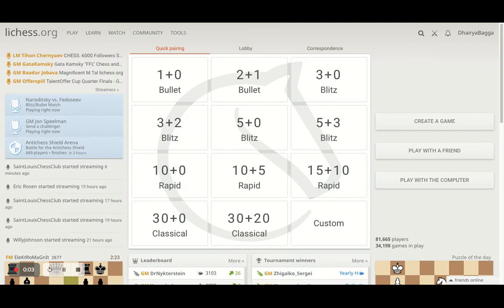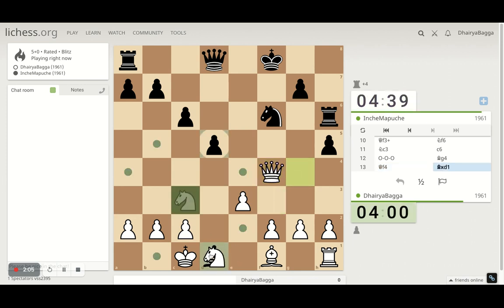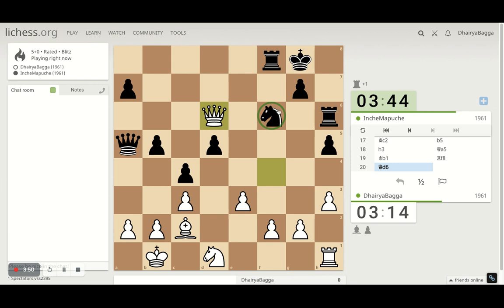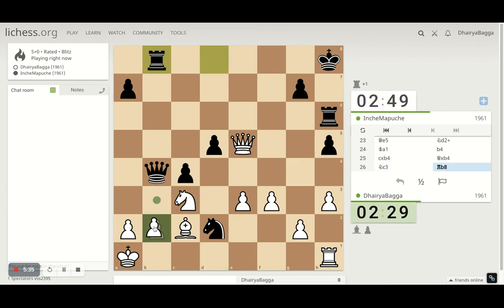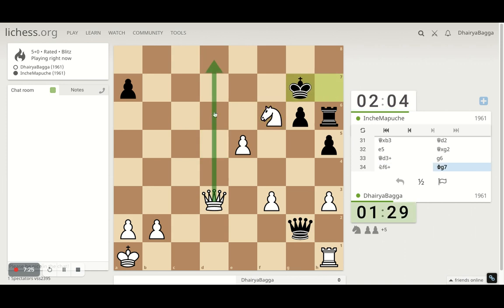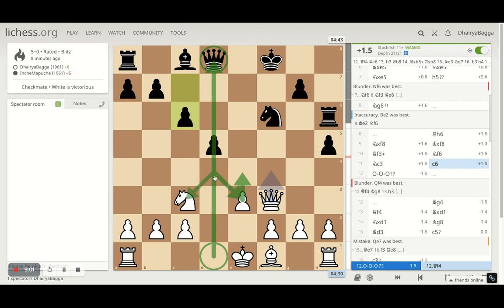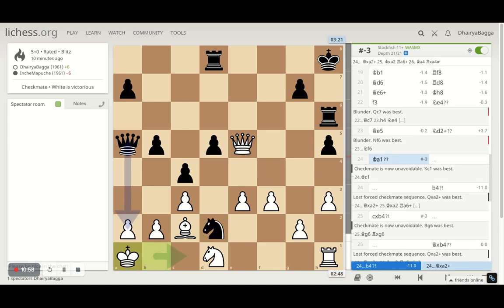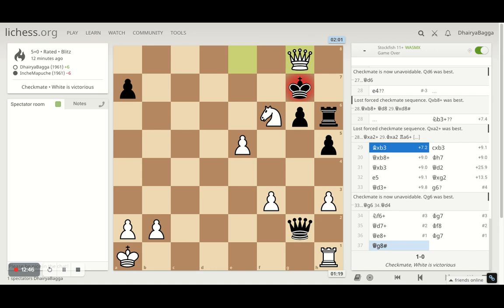Me and my opponent has created this Chess Puzzle, Identify mate from both sides which we both missed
Google Pay UPI Id: dhairyabagga@okaxis
Phone Pe BHIM UPI Id: 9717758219@ybl
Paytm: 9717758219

Let's play!